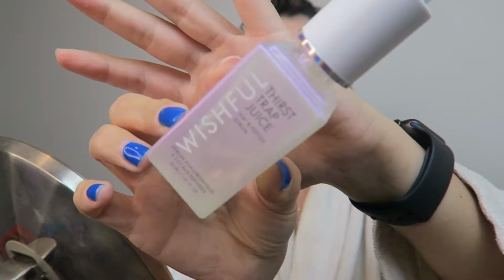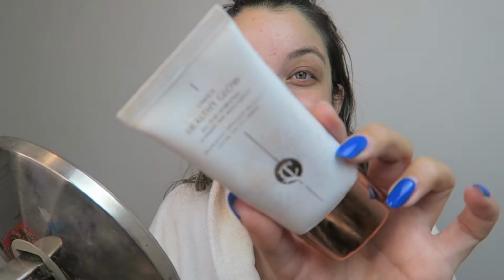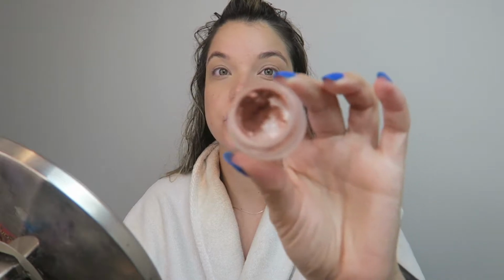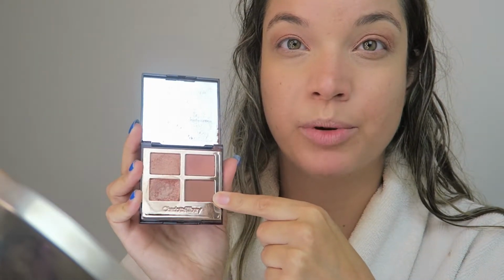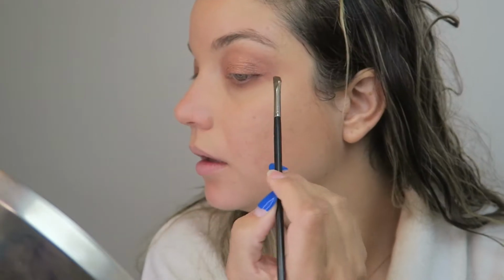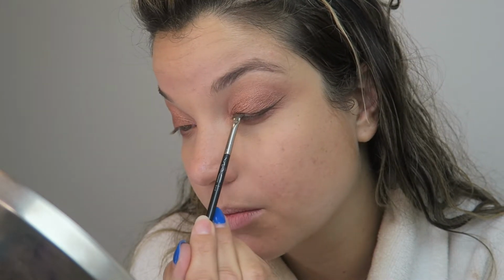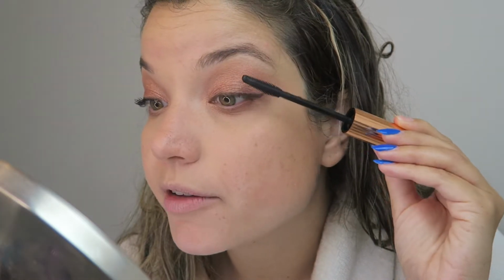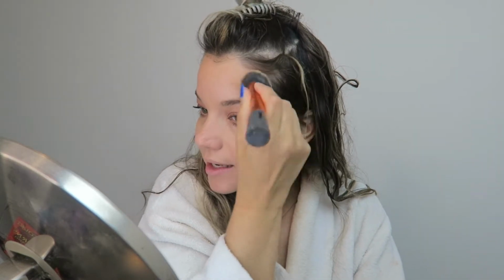✨CHATTY✨ Get Ready With Me | My GO-TO makeup for work as a MAKEUP ARTIST | GRWM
H guys! Today’s video is a GRWM video. I filmed myself getting ready for work this morning. This is pretty much my go-to everyday makeup look when I’m working as a makeup artist. I hope you enjoy the video!

Becca Under Eye Brightening Corrector (DISCONTINUED but it’s coming back soon!)